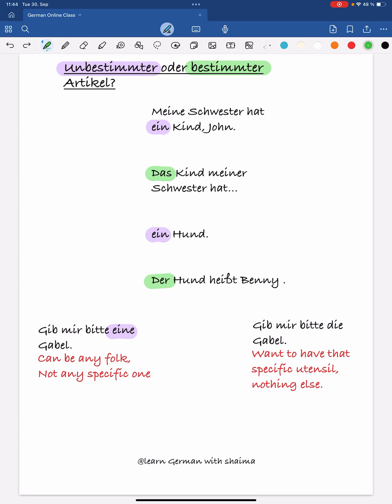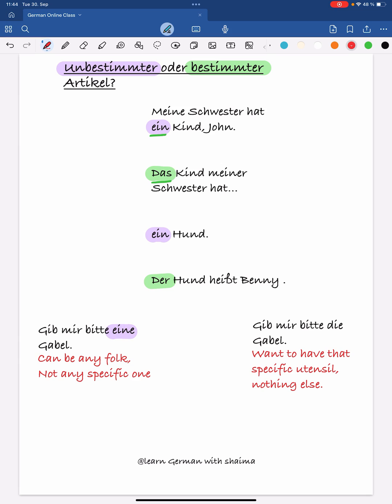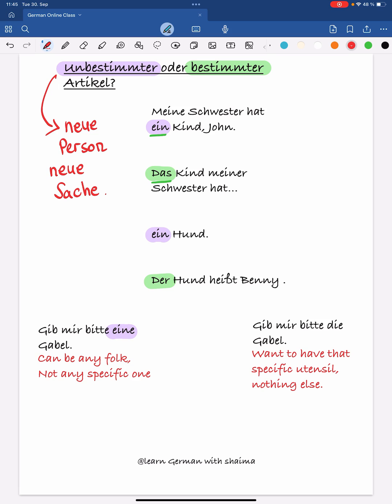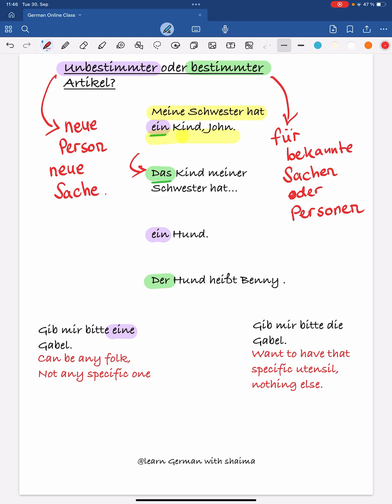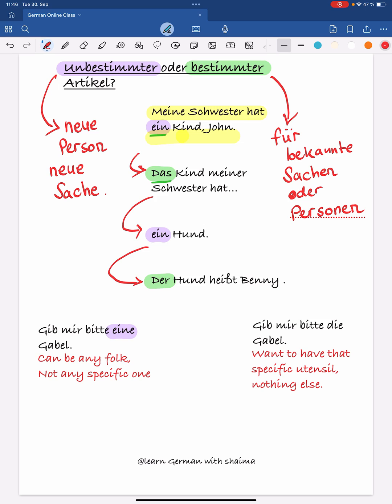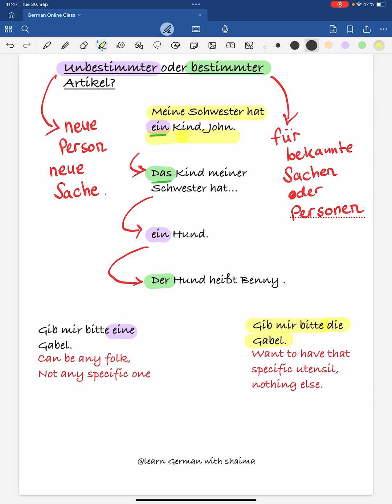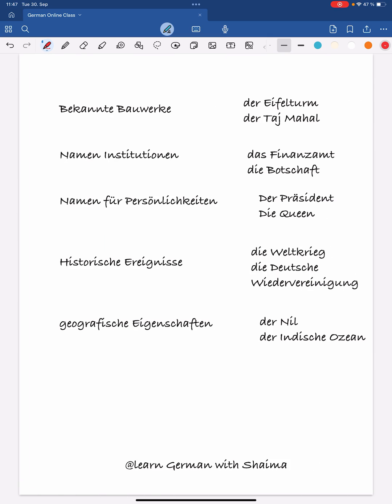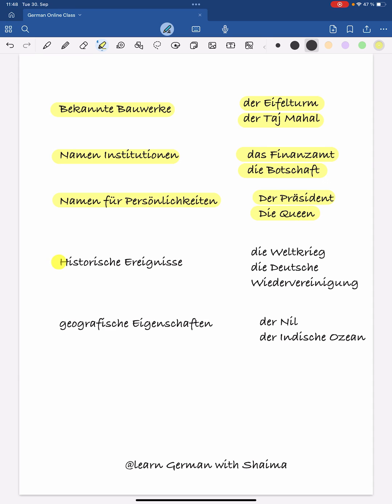Bestimmter Artikel oder Unbestimmter Artikel? When to use what?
🔴 Facebook: Learn German with shaima
🔴 Insta: Learn German with shaima

If you're new I post NEW VIDEOS on Fridays.

🔴 ABOUT ME
My name is Shaima. I was born in Islamabad/ Pakistan, but moved to Germany when I was a kid. Right now I am working as a teacher, teaching German as a foreign language in Germany. I have multiple years of experience in teaching German as a foreign language. That is one of the reasons, why I made this channel, where I teach German language and also talk about topics related to Germany. I will be more than pleased to teach you all about Germany and German.

I’m so happy you’re here!! 😊

STAY SAFE, STAY HEALTHY & LIVE LIFE

LOVE ❤️
Shaima